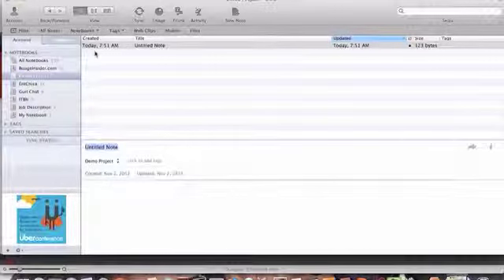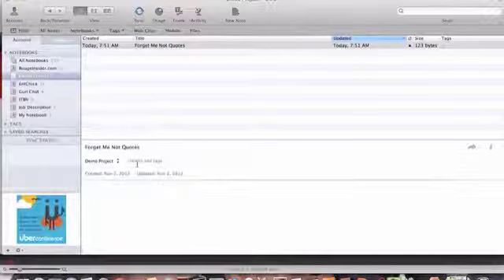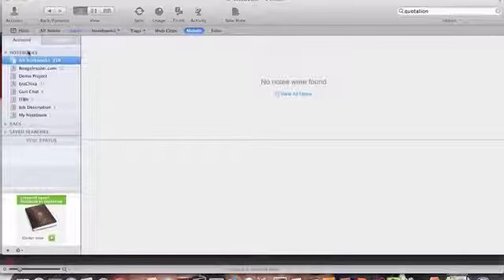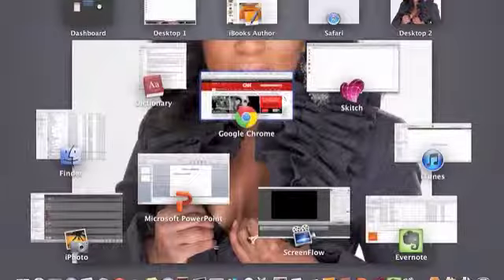Freebie Fridays Series III - Evernote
What time is it Freebie Friday! Check out this week's FREE tool called Evernote! Stop writing on napkins and those little pieces of paper that you can't find. Write one note or record audio and it syncs with cell and PC real time. Share notes, web clips, images with friends and colleagues.